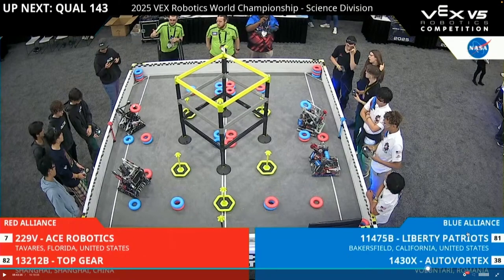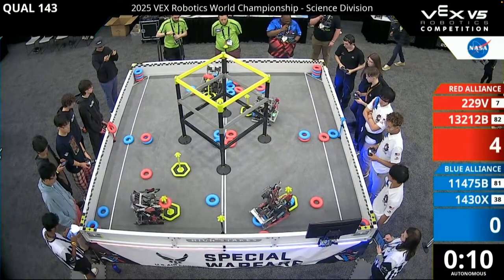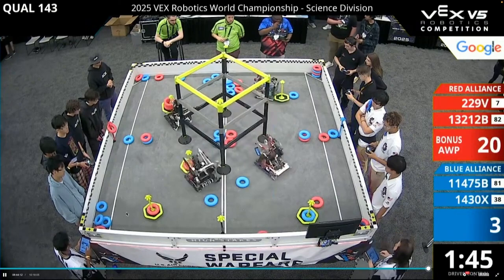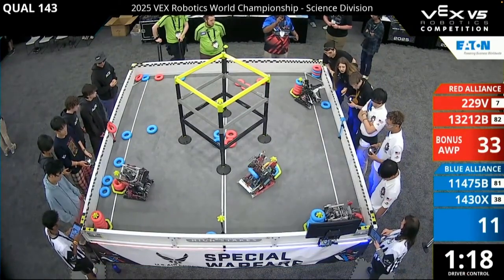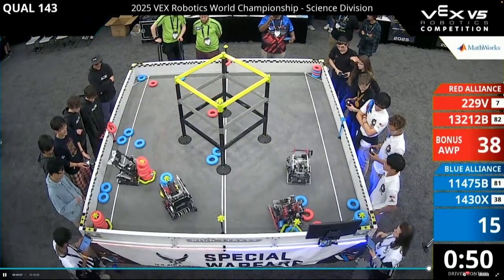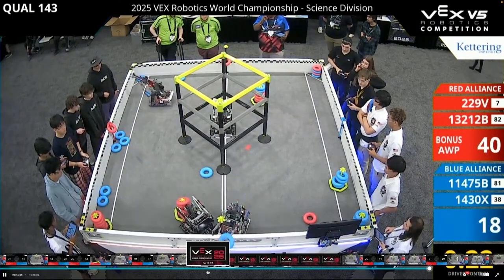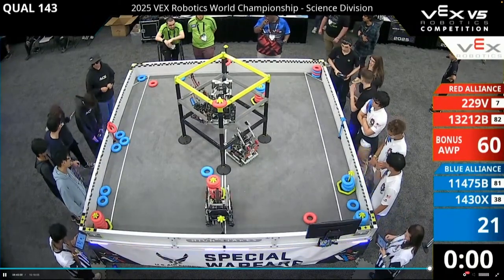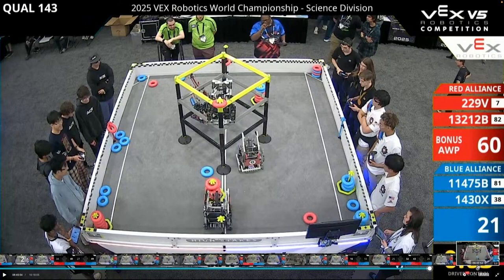How ACE Achieved a Flawless Victory in the Match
Watch 229V dominate the field at Vex Worlds with their amazing skills and teamwork! Ace team wins again with their impressive performance in Qualification 143. Get ready for high stakes action and commentary in this championship match!
I have a video coming up on a guide to designing drivetrains in a couple of weeks watch out for it!

By the way this was filmed before the Final matches.

0:00 Intro
0:15 Autonomous
1:12 Driving Period
2:38 229V Climb
3:05 Summary